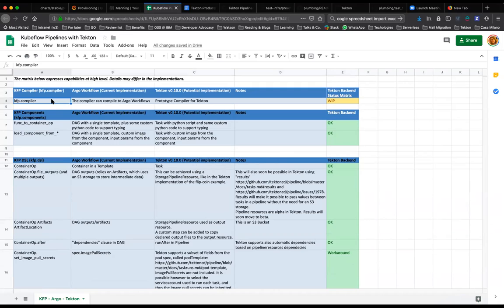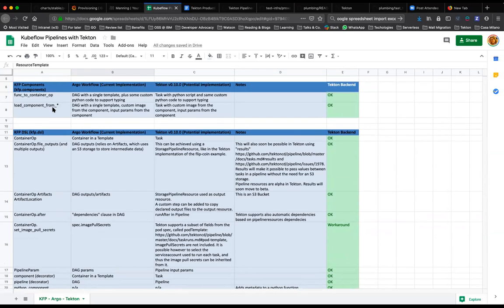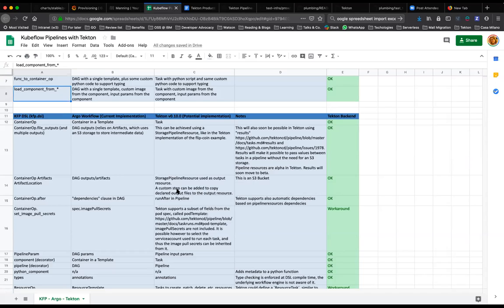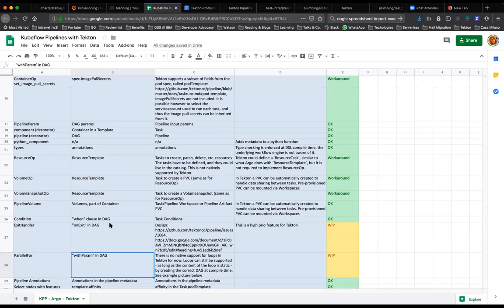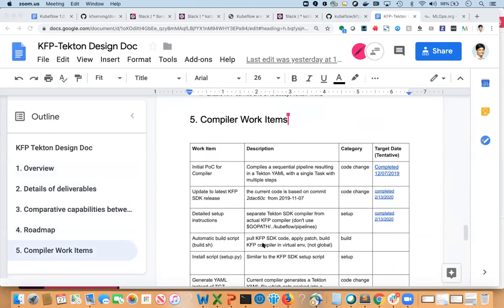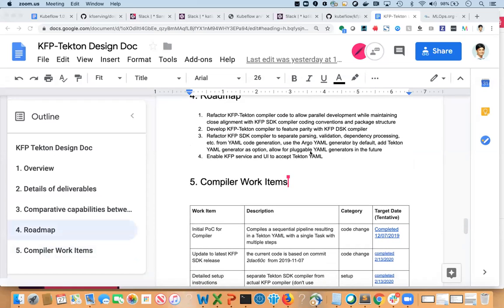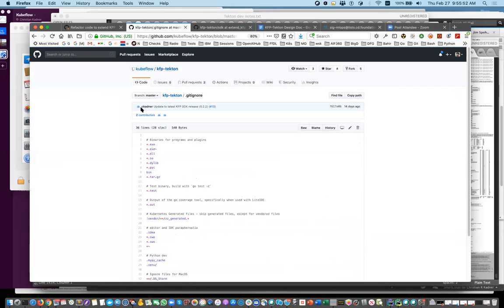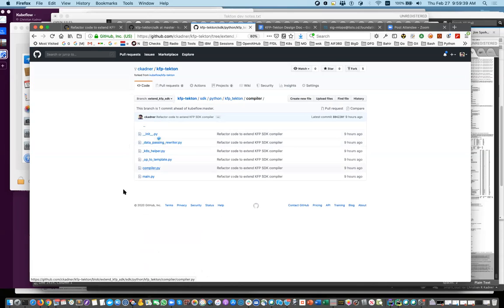CDF SIG MLOps Meeting 2020-02-27